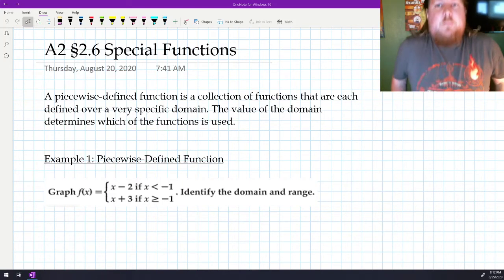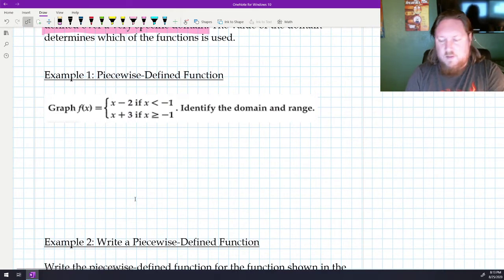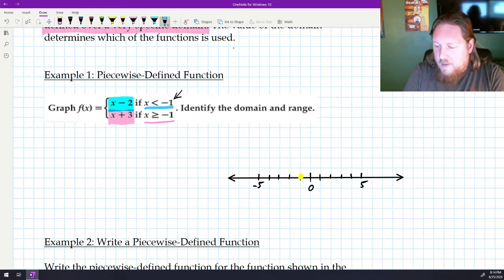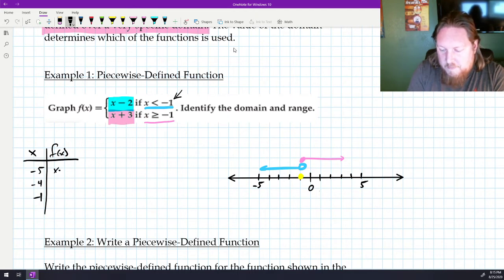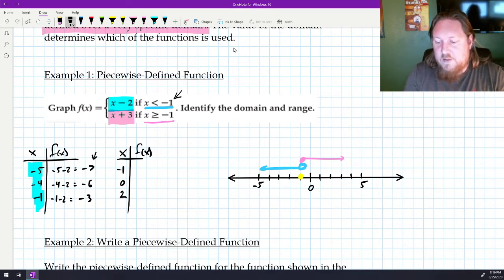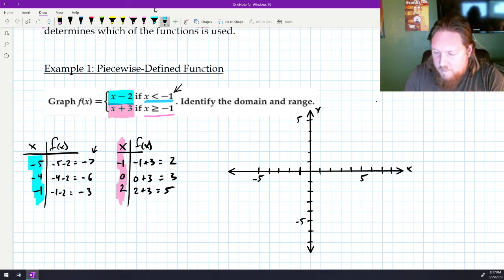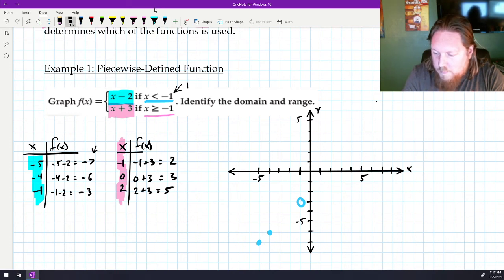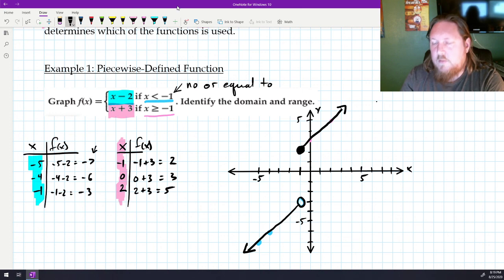A2 2-6 part 1